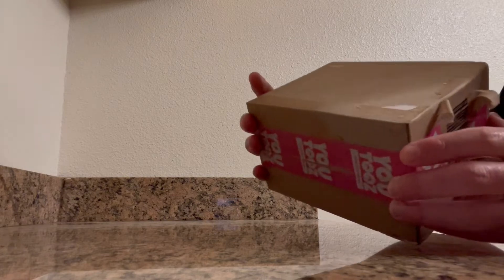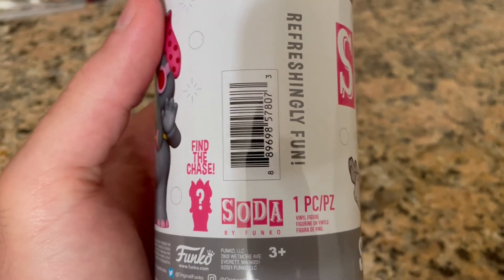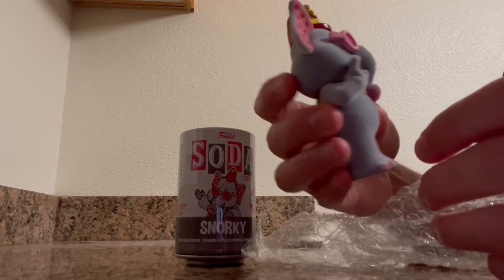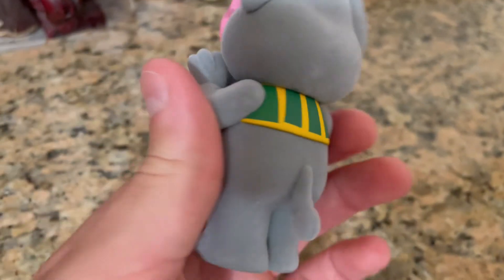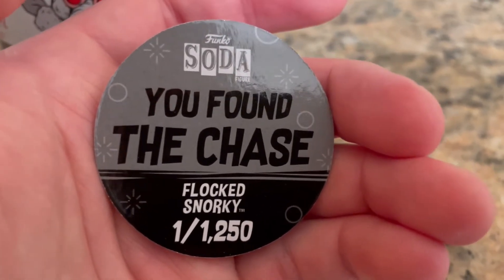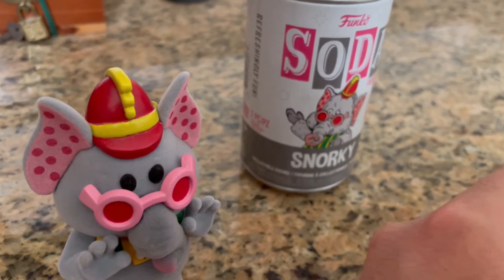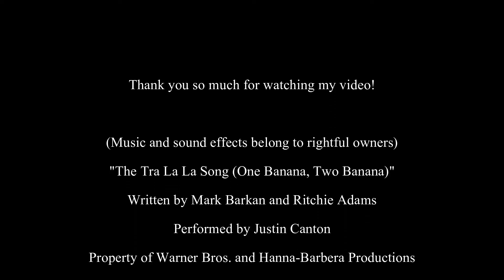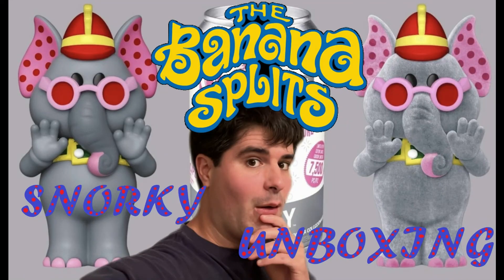Meet Writer Jeff Acosta: Banana Splits Snorky Funko Soda Can Unboxing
The final unboxing of the Banana Splits Funko Soda Cans has arrived and it’s Snorky the Elephant. Which one did I get in this final unboxing video? Was it the common figure or the chase? Check out the video to find out.

Besides revealing which Snorky I got, I also wish to reveal the memories I made with my family, meeting friends; enjoying restaurants like RANGE Kitchen & Tap and Pampered Pup, revisiting the Alameda Theatre and Alameda Museum, and a chance to try meal prepping for the first-time. Let me know if I should consider a video about meal prepping since I have Asperger’s Syndrome.

Mentioning Asperger’s Syndrome, I mention briefly why I loved the Banana Splits when I saw the reruns as a kid and why I don’t like they were turned into a horror film.

A special thank you once again to Justin Canton for letting me use his cover of the Banana Splits Theme Song, “The Tra La La Song”.

(I do not own the original Banana Splits song in this video, it’s only used for fun not profit)

If you wish to view my children’s books, adventures and my life with having Asperger’s Syndrome, please visit:

Facebook: Meet Writer Jeff Acosta